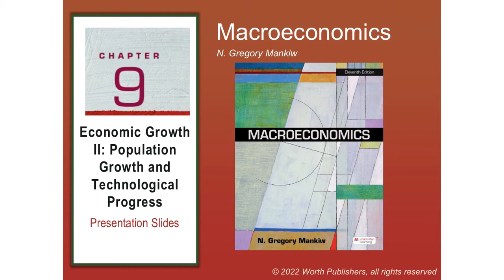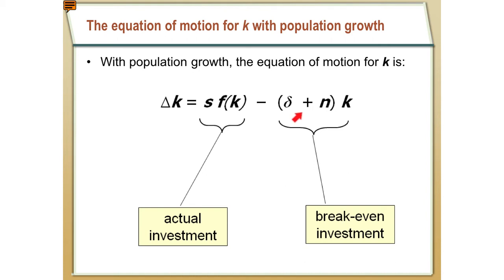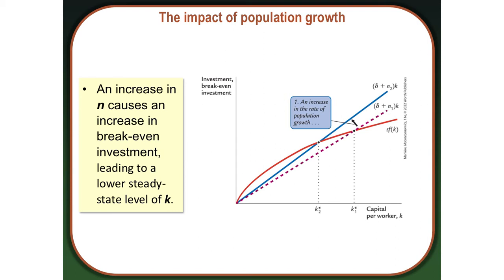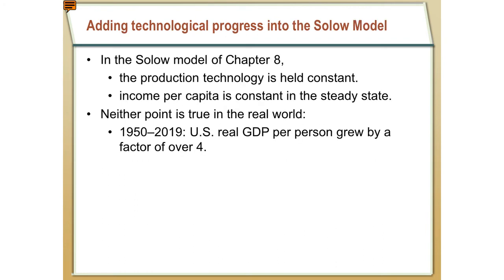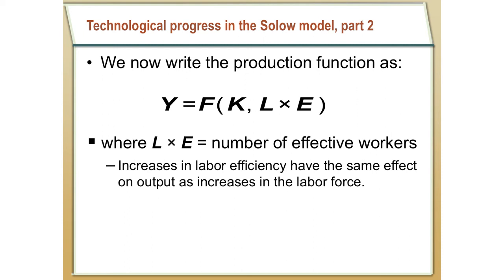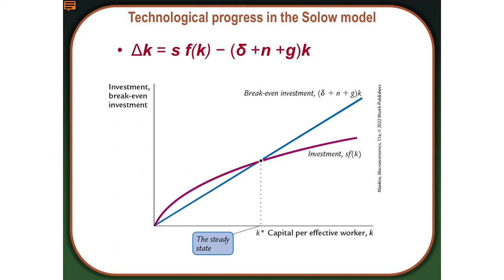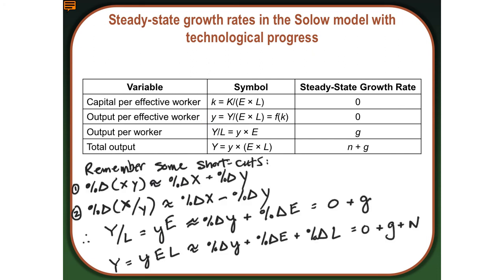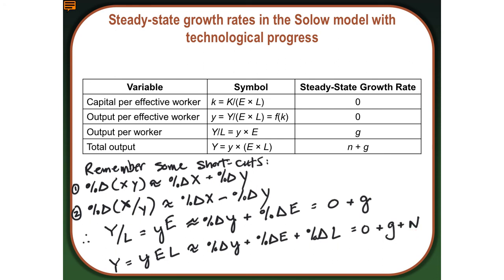Solow Model part 2 - Mankiw ch. 9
Adding Population Growth and Technological Change to the baseline Solow Growth Model.